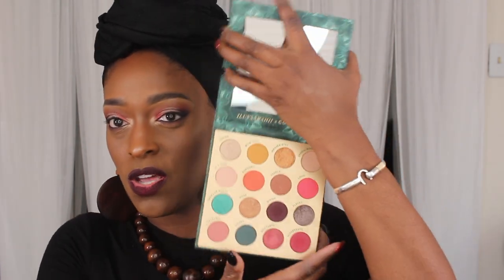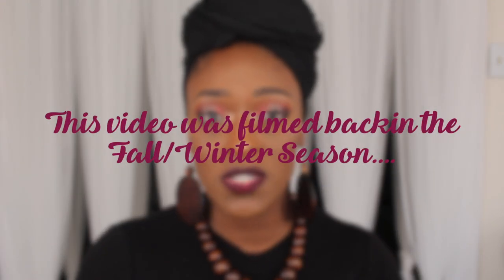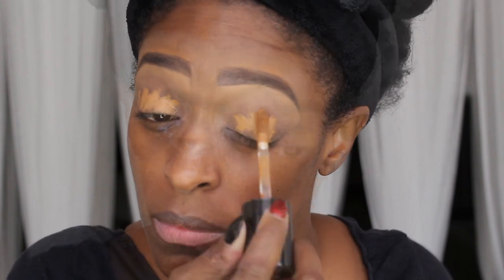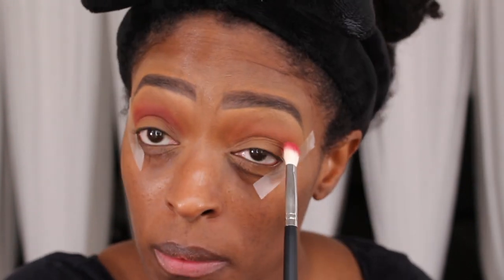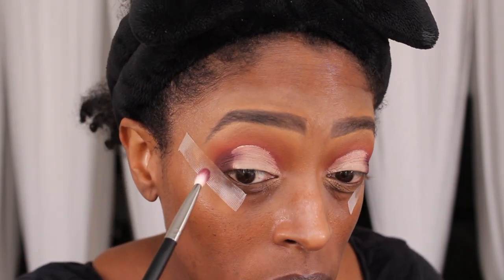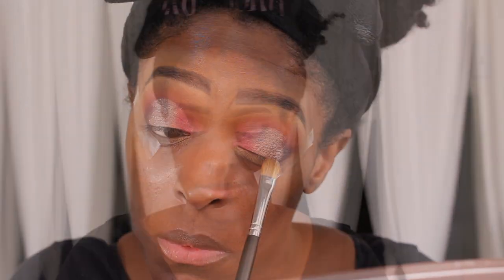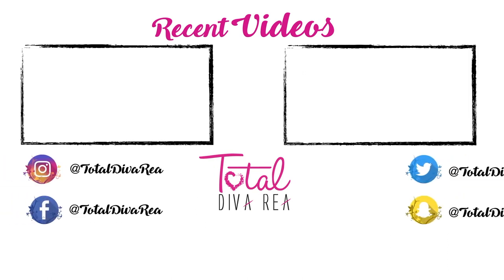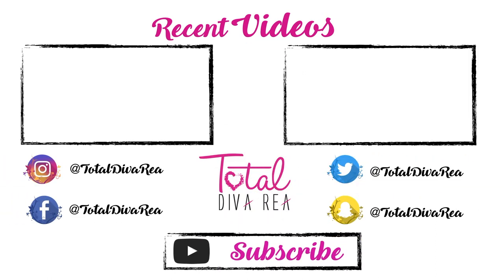Colourpop X ILUVSARAHII Through My Eyes Palette Look l TotalDivaRea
►Products Mentioned:
Too Faced Multi Sculpt Concealer
Colourpop Though My Eyes Palette
Urban Decay Primer Potion in Eden
Too Faced Hangover Replenishing Face Primer
Too Faced Born This Way Foundation in Chai
Too Faced Multi Sculpt Concealer in Chestnut
NY HD Concealer in Espresso
Beauty Bakerie Flour Setting Powder in Banana
Black Radiance Contour Palette in Medium to Dark
IMAN Luxury Pressed Powder in Earth Medium
Juvia's Place Warrior 2 Palette
Beauty Bakerie She's Just Jelly Liquid Lipstick

►Periscope: TotalDivaRea

TotalDivaRea
Attn: Reanell

YouTube Library